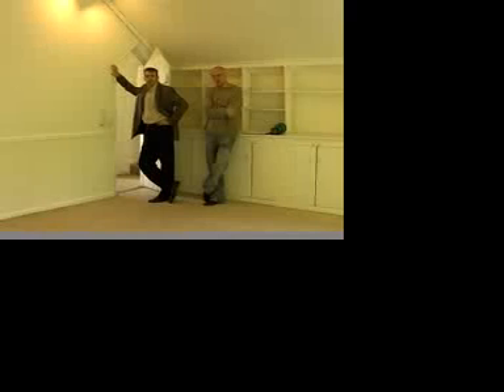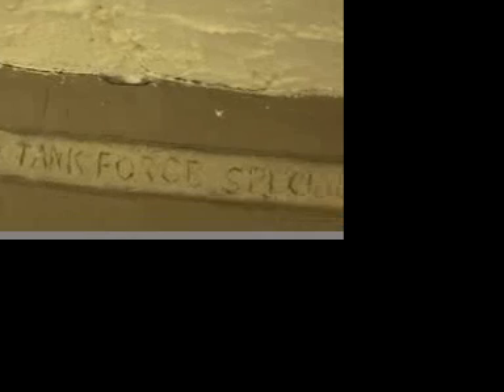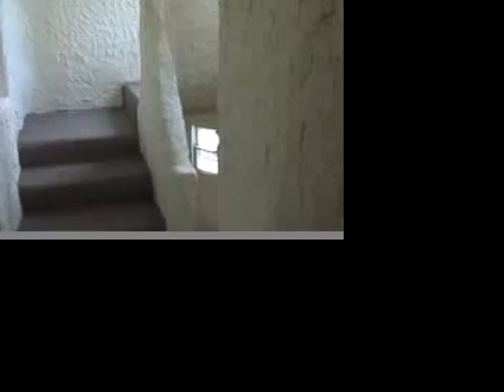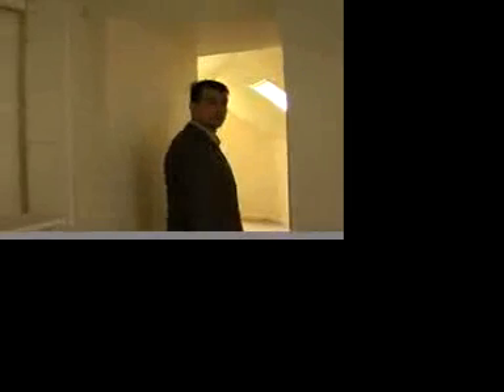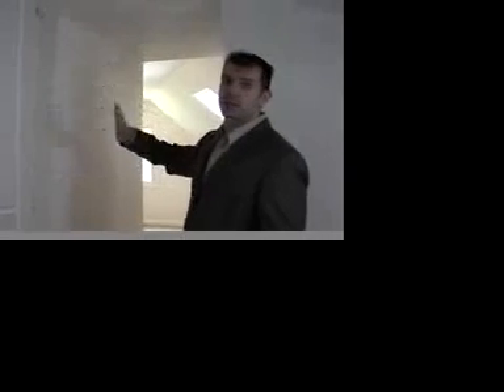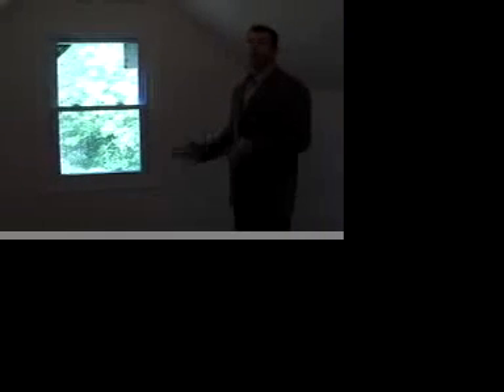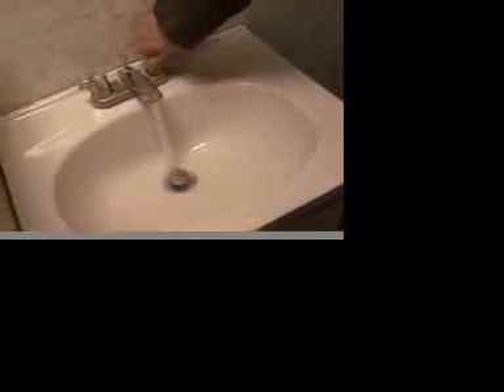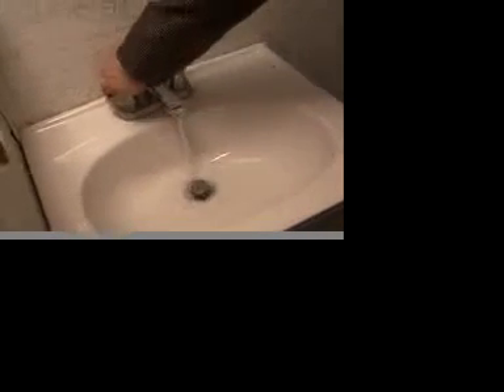Thing-House-Castle in Mahopac,NY-Videoclip #14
(click under "Things" category and then "Houses" subcategory) for all videoclips #1 through #18, along with other videoclips, photos and information.
Videoclip #1 (quickie 14 minute tour outside and inside the home with a real estate broker-deleted on 5/25/08 per his request),
Videoclip #2 - Drive from  New Rochelle, NY to the Taconic Parkway exit at Bryant Pond Road,
Videoclip #3 - Drive from the Bryant Pond Road exit to the Mahopac Castle, Videoclip #4 - Introductions by Frank Sisco and RJ Simon,
Videoclip #5 - Tour of the first floor with a real estate broker - deleted on 5/25/08 per his request,
Videoclip #6 - Tour of the second floor with a real estate broker -deleted on 5/25/08 per his request,
Videoclip #7 - Tour of the mezzanine bedroom with a real estate broker -deleted on 5/25/08 per his request,
Videoclip #8 - Tour of the third floor with a real estate broker-deleted on 5/25/08 per his request,
Videoclip #9 - Tour driveway, grounds and suggested landscaping with A real estate broker -deleted on 5/25/08 per his request,
Videoclip #10 - Introduction by Frank Sisco,
Videoclip #11- Tour of the first floor with RJ Simon of RJ Home Improvements, LLC along with comments about recent work that has been completed,
Videoclip #12- Tour of the second floor with RJ Simon of RJ Home Improvements, LLC along with comments about recent work that has been completed,
Videoclip #13- Tour of the mezzanine bedroom floor with RJ Simon of RJ Home Improvements, LLC along with comments about recent work that has been completed,
Videoclip #14- Tour of the third floor with RJ Simon of RJ Home Improvements, LLC along with comments about recent work that has been completed,
Videoclip #15- Descending the staircase with RJ Simon of RJ Home Improvements, LLC from the third floor to the outside,
Videoclip #16- Tour outside  with RJ Simon of RJ Home Improvements, LLC (and with along with comments about recent work that has been completed,
Videoclip #17- Drive by Frank Sisco, leaving the Mahopac Castle and returning to the Taconic Parkway, LLC (and with along with comments about recent work that has been completed,
Videoclip #18 - Views of Lake Mahopac by Frank Sisco while visiting the Mahopac Castle on 10/19/2005.